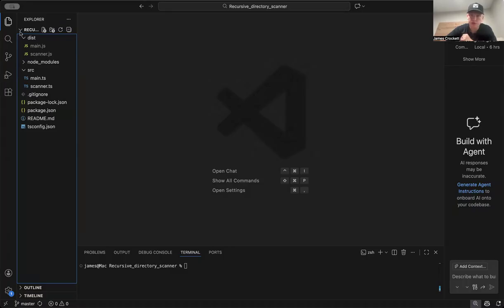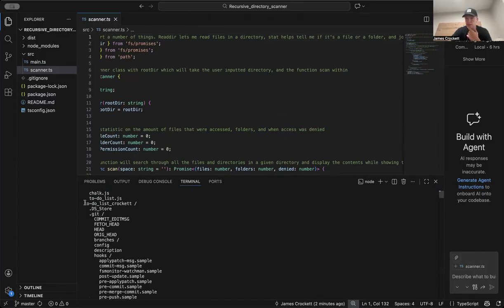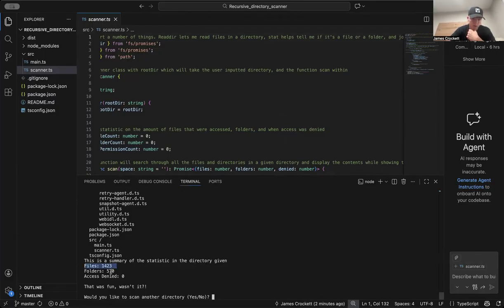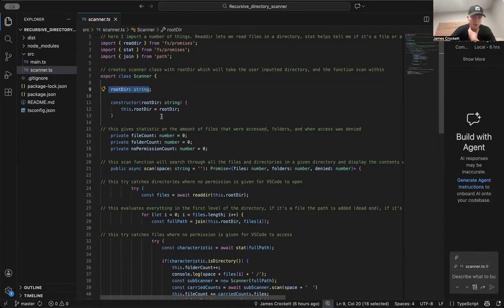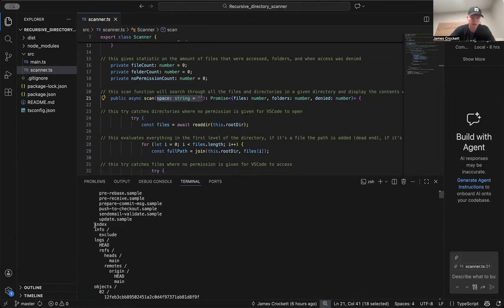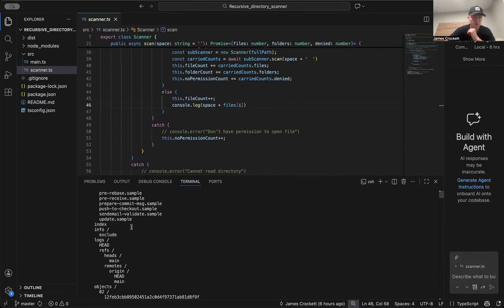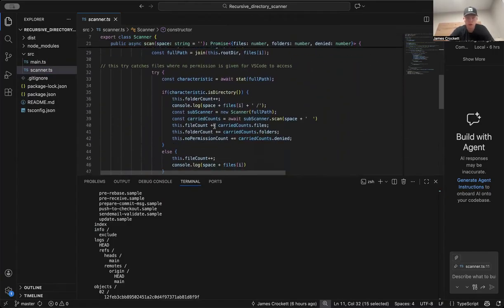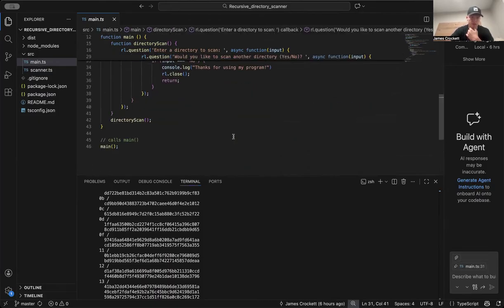Recursive Directory Scanner in TypeScript!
Here's a walkthrough of the TypeScript program I wrote using node